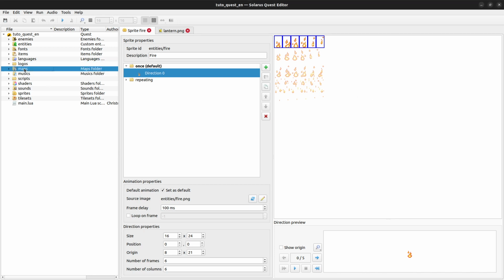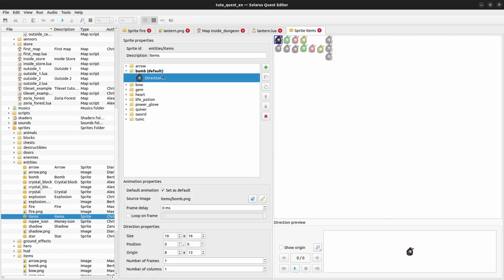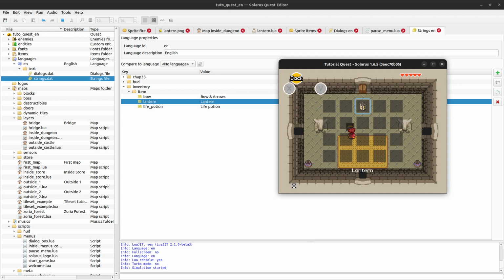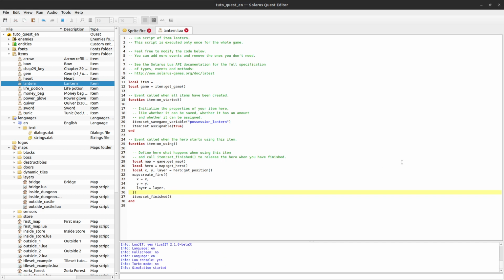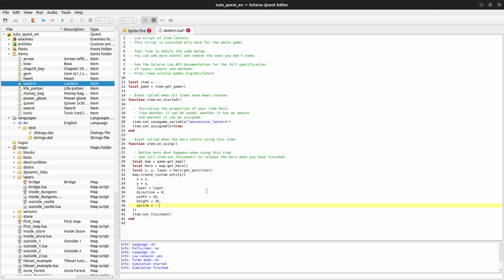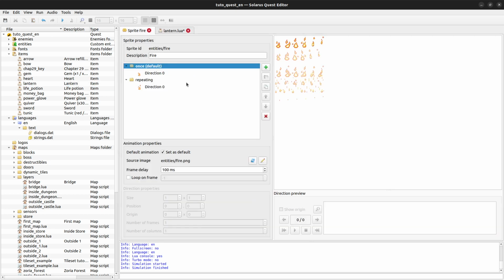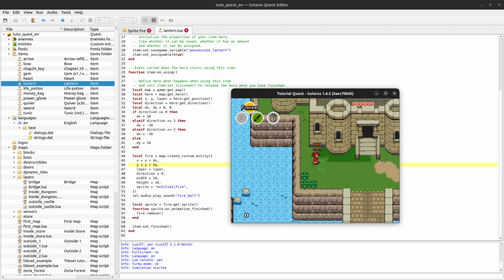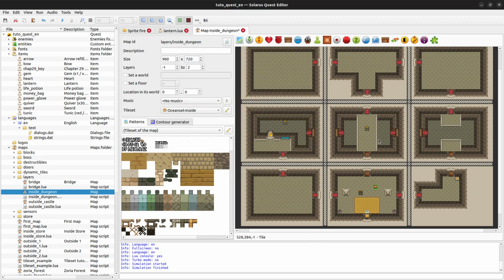Solarus 1.6 Tutorial [en] - #54: Custom entities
Introducing custom entities with a lantern item that creates a flame.